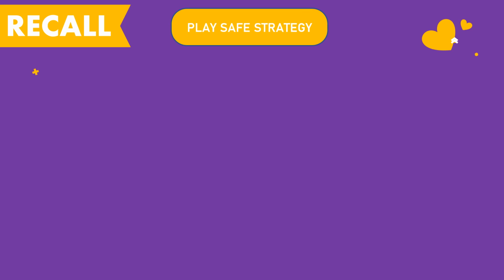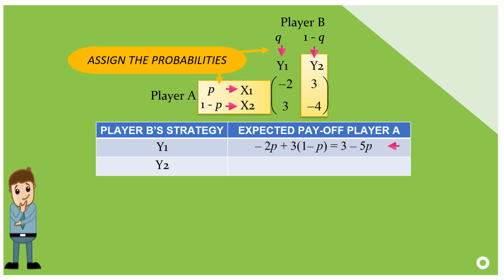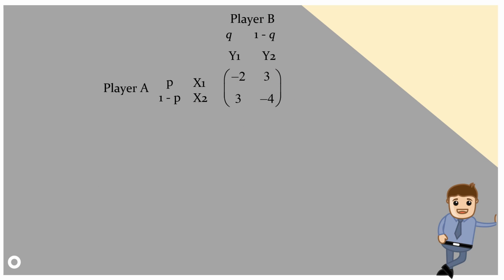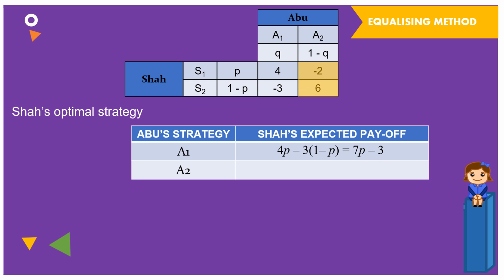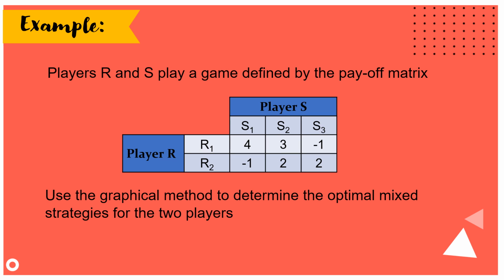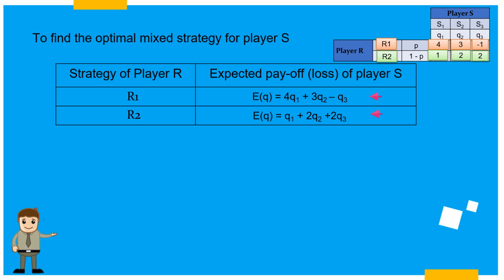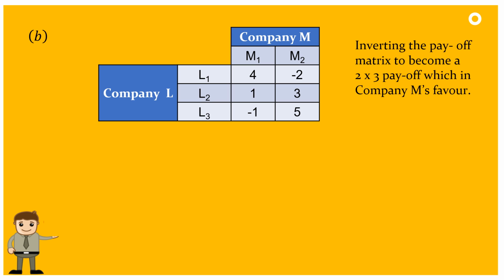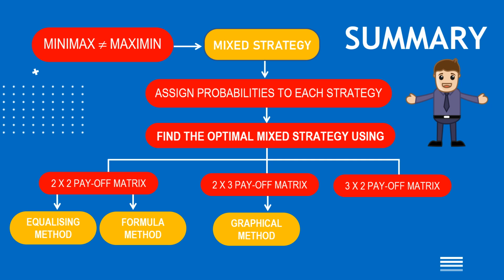GAME THEORY: Mixed Strategy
This video is for the Mathematics M students; guiding them in understanding the topic of Game Theory (Semester 3) – The Mixed Strategy.
In this video, the mixed strategy concept is explained with examples given for different size of the pay-off matrices.
You will find 3 different methods given to determine the optimal mixed strategy:
Equalising Method
Formula Method
Graphical Method

Note: The players are advised to play mixed strategy when the solution is unstable to improve on their positions. The row player intends to maximise his expected pay-off and the column player to minimise his expected pay-off.
In this video, there will be tips on how to solve the game theory questions.